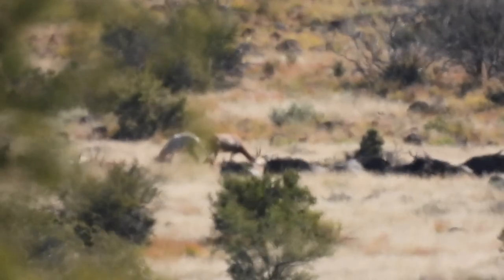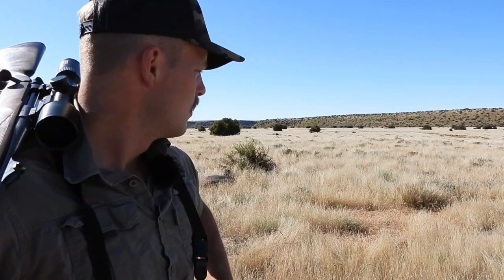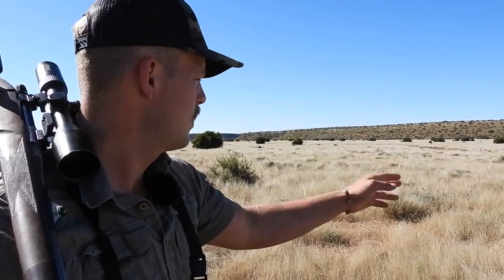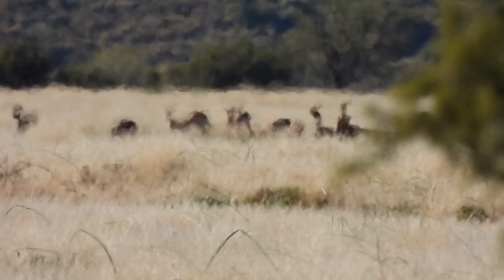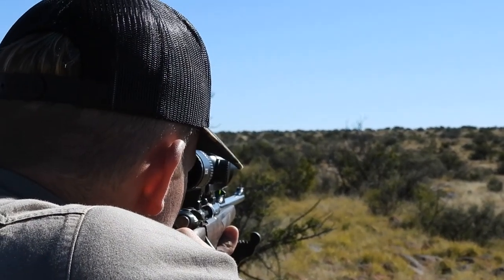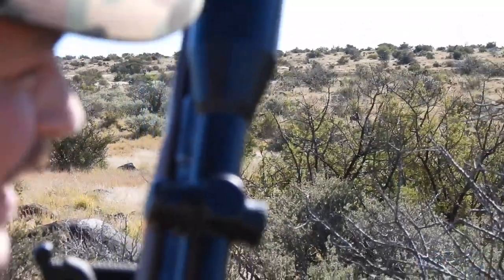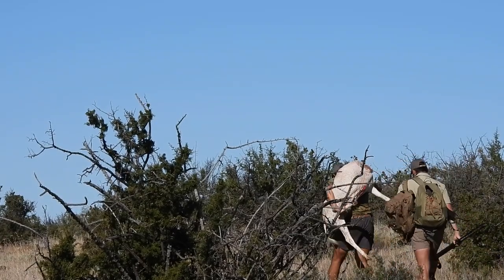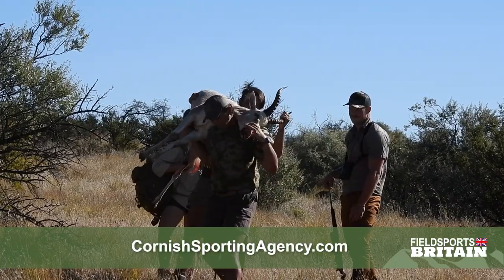Ollie Williams hunts Mandela’s favourite: blesbok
If it’s good enough for Nelson Mandela, it’s good enough for Ollie Williams. He is stalking blesbok in Africa with the trainee professional hunters from the Northern Cape Professional Hunting School.

For Ollie's sporting agency and to book hunting in Africa, go

Why do we support trophy hunting?
Hunting tourism is at the forefront of wildlife conservation. People going abroad to hunt are what pays for conservation, the world over. Species that hunters have brought back from the brink of extinction include the bontebok and the markhor goat.
The modern problem for trophy hunting began with the Cecil The Lion story in 2015, when a US hunting tourist called Walter Palmer shot a lion in Zimbabwe. The animal rights lobby successfully presented it as an animal called 'Cecil', claiming it was popular with tourists. Most of the money they raised from the Cecil incident paid for lobbying, not conservation. Worldwide government actions following the incident led to some of the biggest and most tragic wildlife slaughters ever seen in Africa. As trophy bans fell into place, wildlife poaching boomed.
By the beginning of 2018, a kneejerk US trophy import ban on Tanzanian elephant and lion trophies was beginning to have real – and potentially devastating – consequences, including the loss of decades of successful nature conservation. Happily, the US reversed that decision.
When it comes to wildlife, there are two kinds of African countries: wildlife winners, which allow hunting and have healthy populations of wildlife; and wildlife losers, where hunting is banned. It is no coincidence that the last northern white rhino died in Kenya, an anti-hunting country.